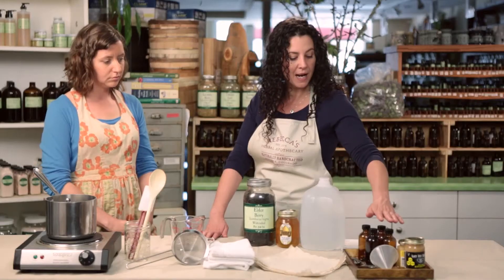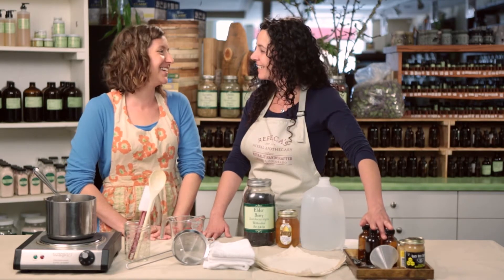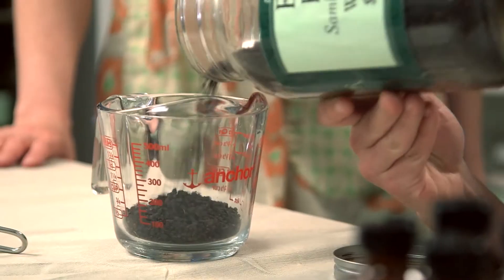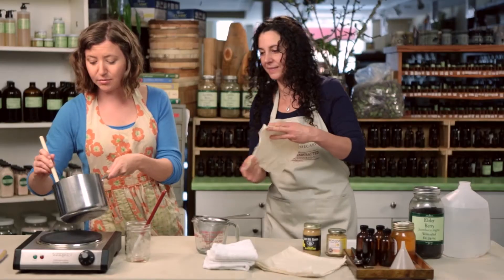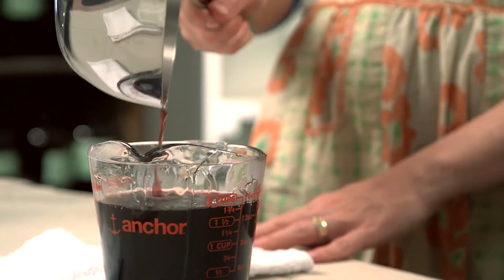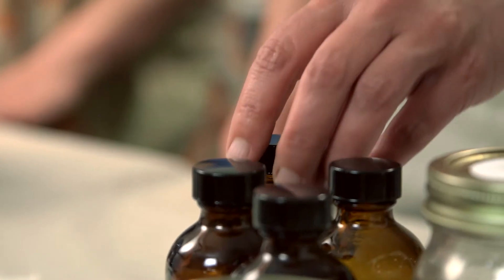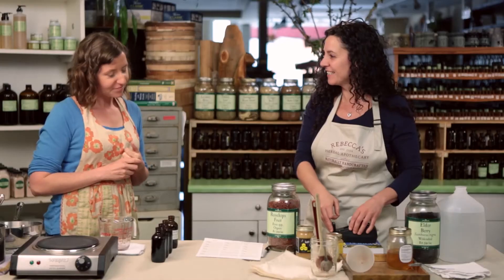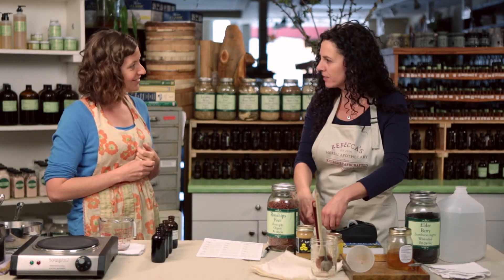Concoct Elderberry Syrup - Class Preview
If you’ve ever bought elderberry syrup from the store, you know how pricey it can be. So we’re extra excited to share with you the simple art of concocting this medicinal elixir so you can save your money for other things (we estimate that making 16 ounces costs 20% of what it would cost to buy that quantity at the store). And, lucky you, you get to learn how to do it from Rebecca Luna and Faith Goguen Rodgers of Rebecca’s Herbal Apothecary & Supply in Boulder, Colorado. This 30-minute video will give you all the information you need to make elderberry syrup on your own, as well as creative ideas for experimenting once you’ve mastered the basic recipe.

Rebecca Luna, the owner and founder of Rebecca’s Herbal Apothecary & Supply, has been steeped in herbalism since the early 1990s when she attended the Rocky Mountain Center for Botanical Studies (RMCBS), where she received both her herbalist and clinical herbalist certifications. Later, she became a faculty member at RMCBS and Bastyr University in Seattle, Washington. Faith Goguen Rodgers is the general manager of Rebecca’s Apothecary and has been part of the operations since 2007. She studied herbalism and nutrition at the North American Institute of Medical Herbalism in Boulder. At Rebecca’s, Faith teaches lots of classes on how to make your own all-natural bath and body care products.

We’re excited to get you hooked on syrup making. It’s a yummy way to bring plant medicine into your life!